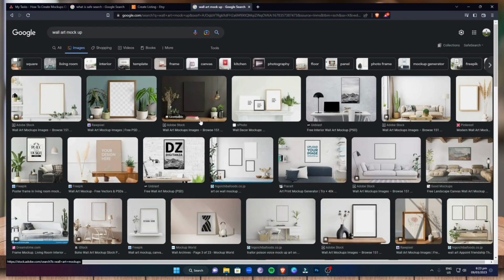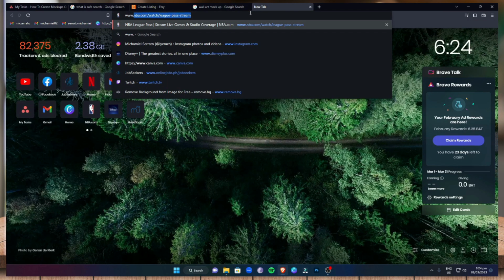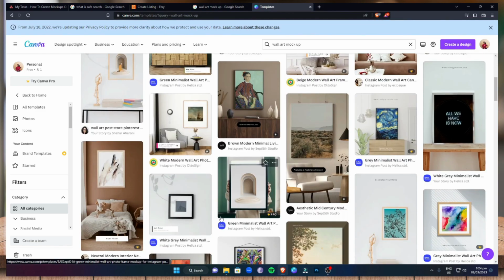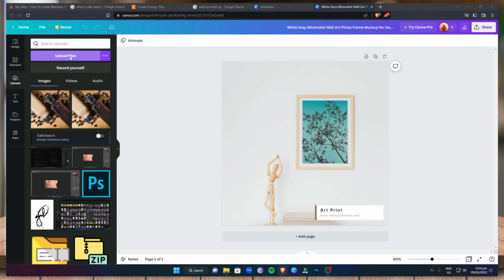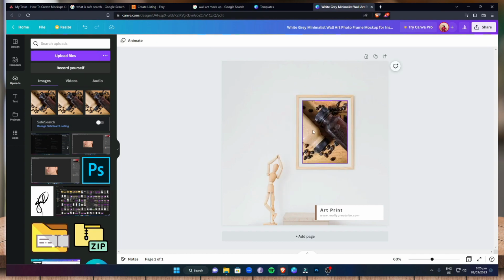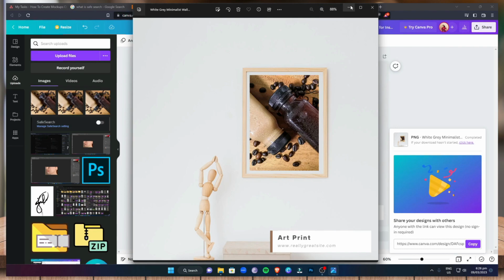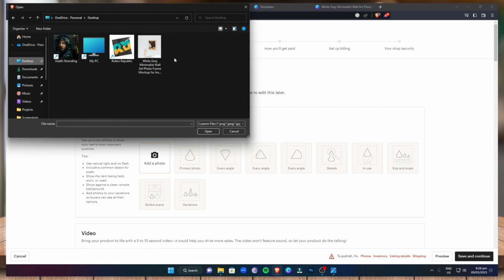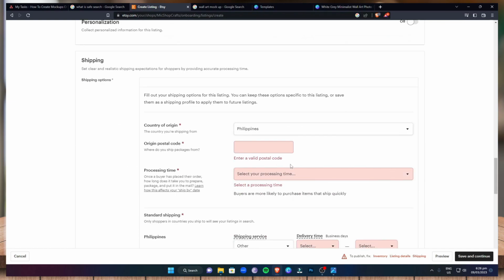How To Create Mockups On Canva For Etsy (Step by Step)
In this video I'll show you how to create mockups on Canva for Etsy. The method is very simple and clearly described in the video. Follow all of the steps and by end of this video you will be trained in creating mockups on Canva for Etsy.